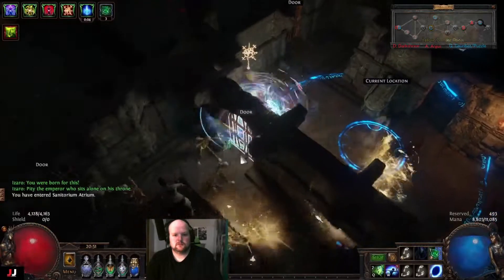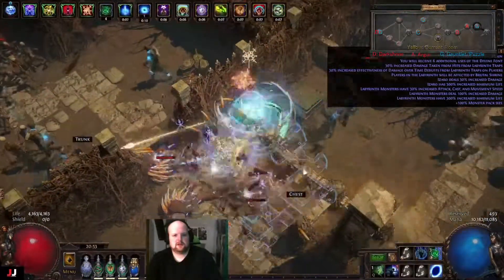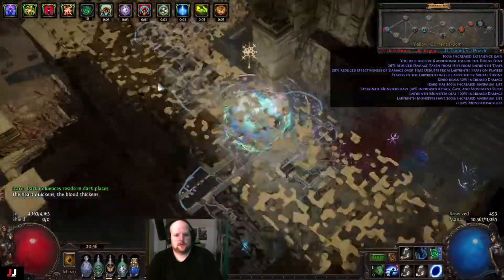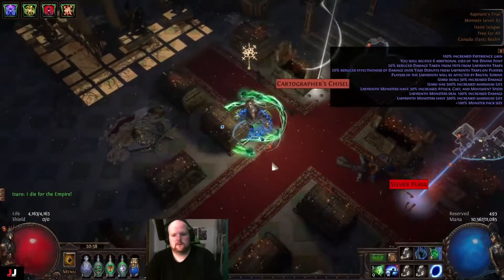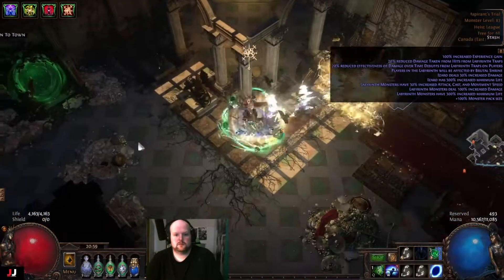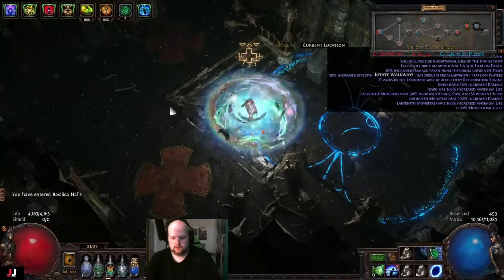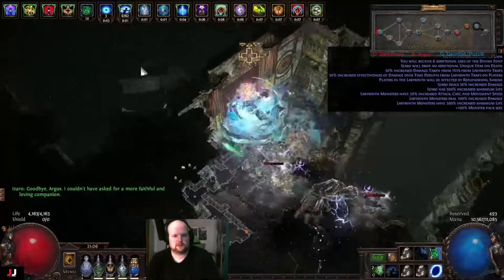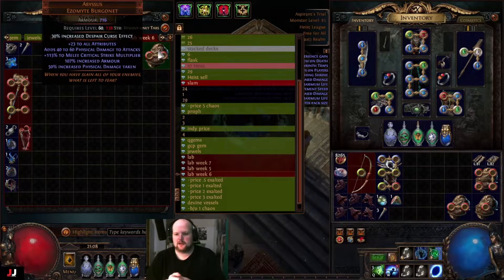Path of Exile: Lab Layout Basics Episode 4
In this video I'm doing to breakdown a lab run and show you guys how to find Darkshrines and Gantlets and puzzles.

I also have a music channel learning how to play bass.